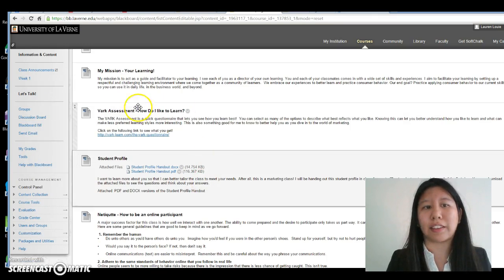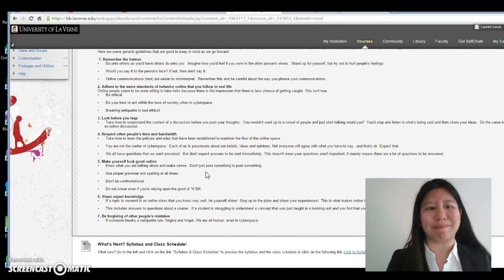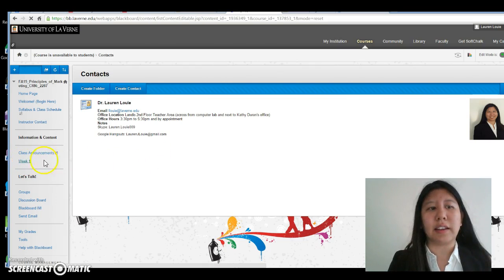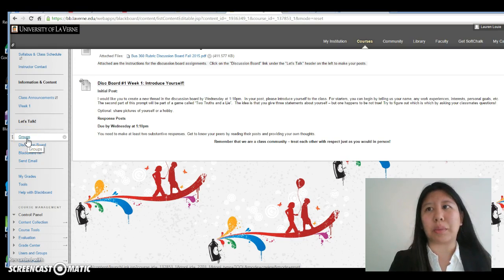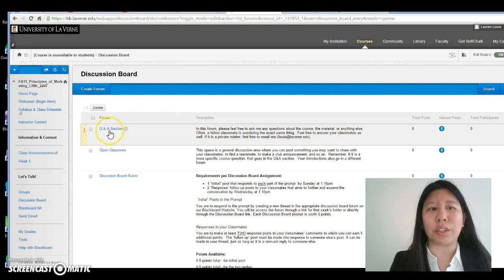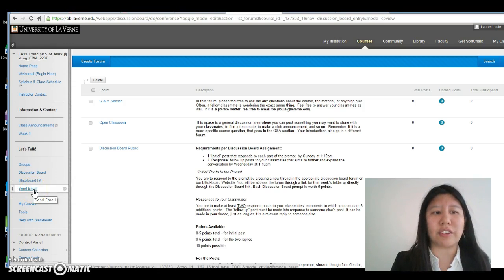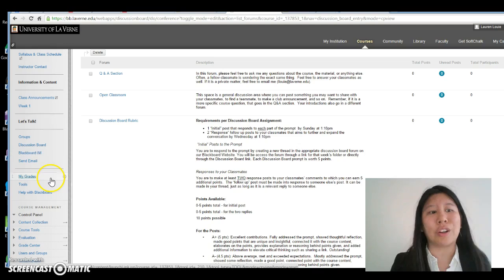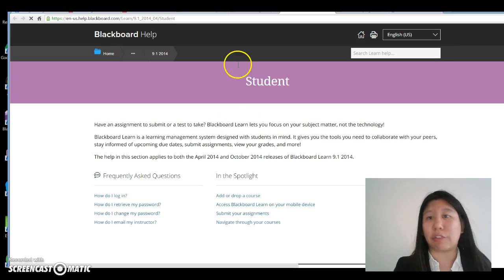Welcome to the Bus 360 Blackboard Site!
The goal of this video is to show you around the Bus 360 Blackboard Site.
0:00 Welcome
0:45 From the My Institution Page
1:00 Begin Here - learn what this course is about
2:00 Syllabus - Once posted, it will be accessible in the "Syllabus and Course Schedule" link.  The navigation panel on the left is your friend.
2:20 Instructor Contact - has my contact information
2:45 Class Announcements - Major announcements are made via Blackboard. They are also sent to your email.
3:00 Week 1 - content is organized by week
3:40 Groups Tool - Blackboard has tools that your group can use
4:10 Discussion Board - instructions and the assignments are here, the Q&A discussion board is for you to ask class questions, the Open Classroom board is meant for you to chat with your classmates.
6:00 Blackboard has an IM Tool
6:17 Blackboard has a send email tool
6:40 My Grades - I will post scores and feedback here
7:10 Tools - the tools of Blackboard in one big page
7:20 Blackboard Help Site